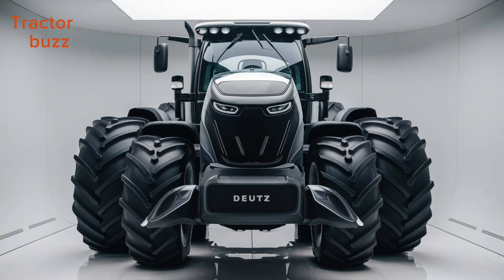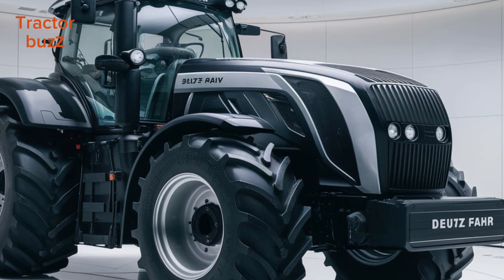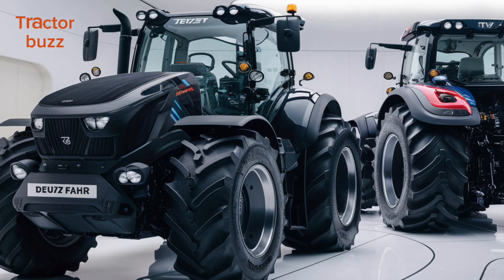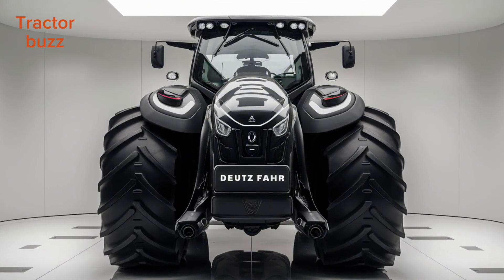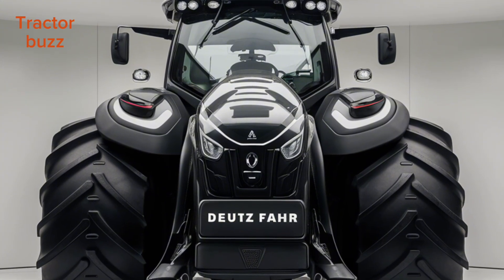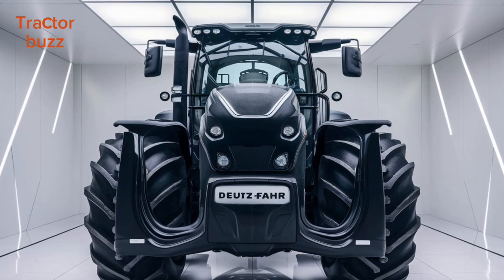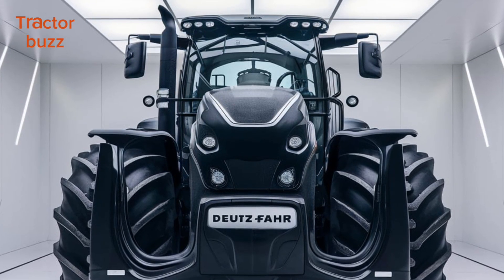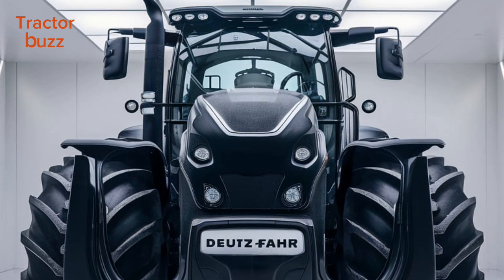2025 Deutz Fahr 9 Series TTV: The Tractor That's Redefining Farming Forever!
2025 Deutz Fahr 9 Series TTV: The Tractor That's Redefining Farming Forever!

"Unveiling the Tractor of the Future! The 2025 Deutz Fahr 9 Series TTV combines raw power with cutting-edge technology, redefining how you work the land. With precision farming, eco-friendly efficiency, and unmatched comfort, this tractor is more than just a machine—it's the ultimate game changer for modern agriculture. Ready to see what makes this beast the tractor everyone’s talking about?"

Cover Titles:

1. "2025 Deutz Fahr 9 Series TTV: The Tractor That Will Change Farming Forever!"
2. "This Tractor Is a Game Changer! Meet the 2025 Deutz Fahr 9 Series TTV"
3. "Why the 2025 Deutz Fahr 9 Series TTV Is Every Farmer's Dream Machine"
4. "Is the 2025 Deutz Fahr 9 Series TTV the Future of Agriculture?"
5. "Top 5 Reasons Farmers Are Raving About the 2025 Deutz Fahr 9 Series TTV"
6. "The 2025 Deutz Fahr 9 Series TTV: Innovation Meets Power"
7. "Farming Just Got Smarter with the 2025 Deutz Fahr 9 Series TTV"
8. "The Tractor Everyone’s Talking About: 2025 Deutz Fahr 9 Series TTV Revealed"
9. "How the 2025 Deutz Fahr 9 Series TTV is Taking Farming to the Next Level"
10. "This Revolutionary Tractor Will Make You Rethink Agriculture: The 2025 Deutz Fahr 9 Series TTV"

1.
2.
3.
4.
5.
6.
7.
8.
9.
10.